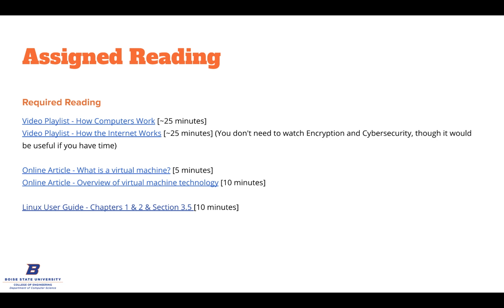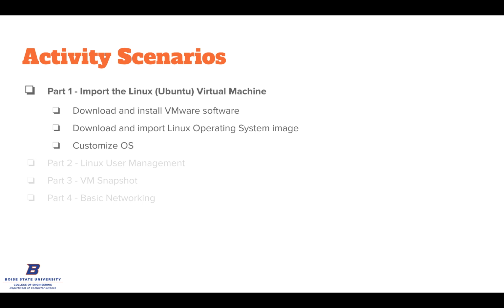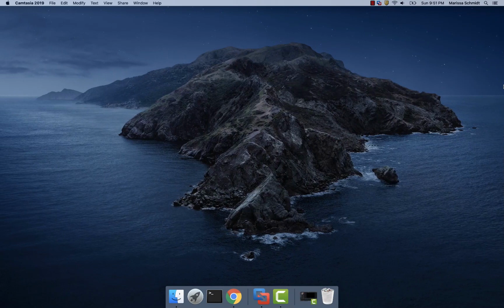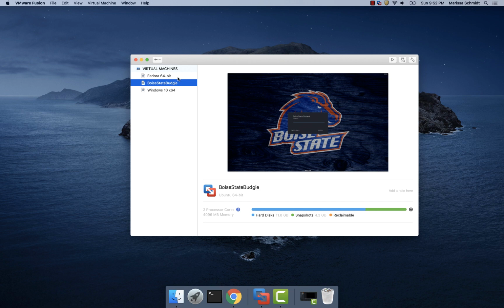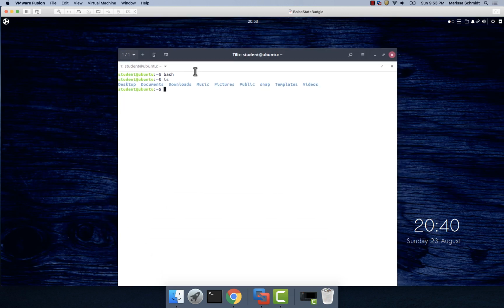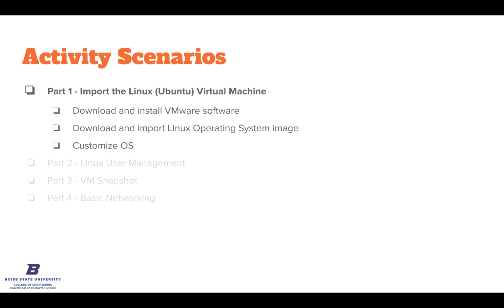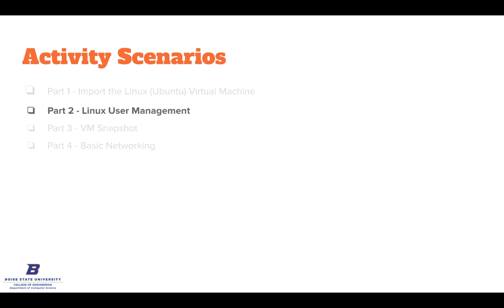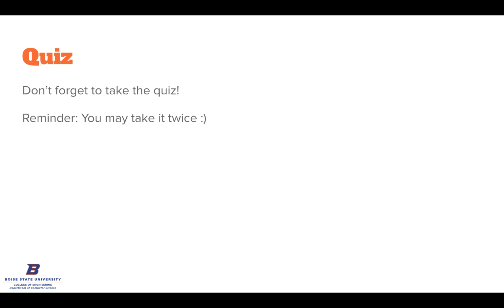CS-HU153 - Module 1 Introduction